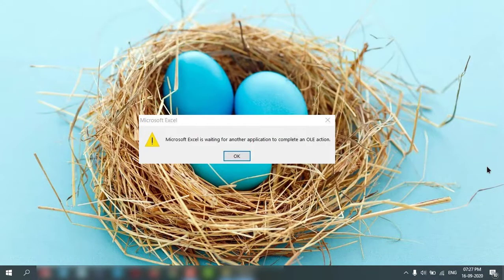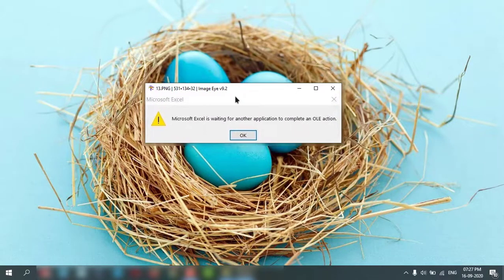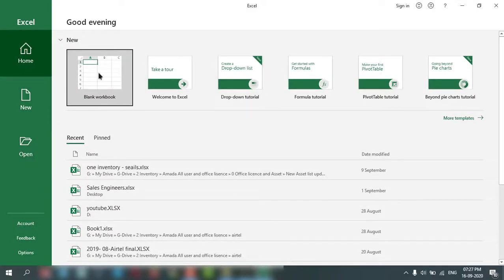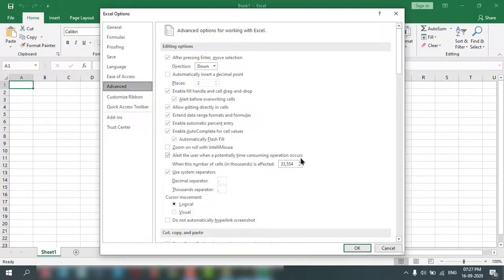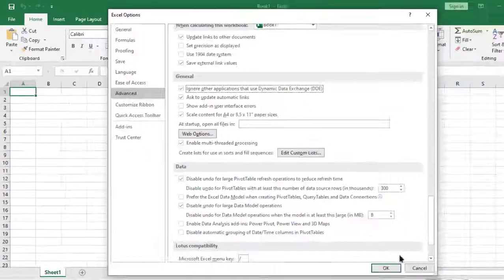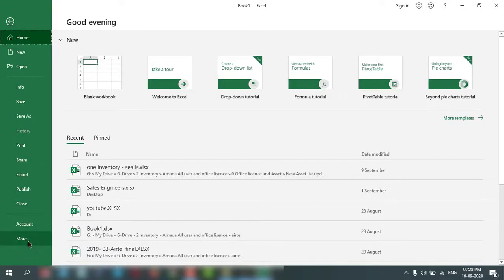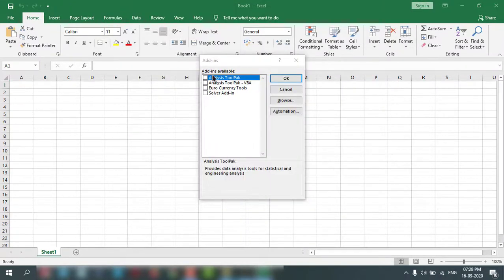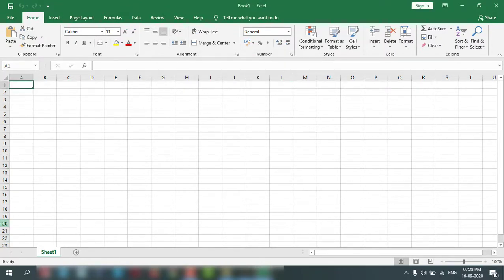Excel is waiting for another application to complete an OLE action 💻⚙️🐞